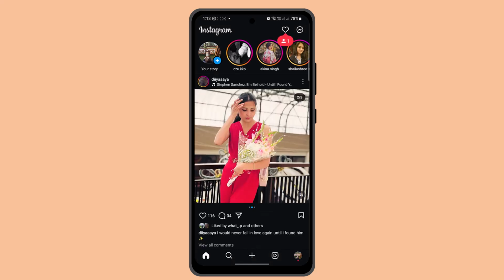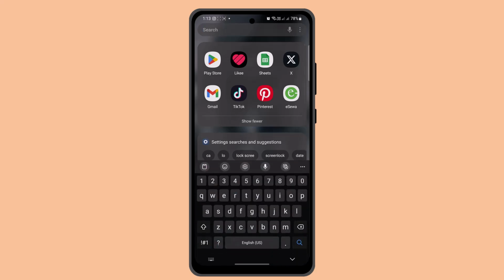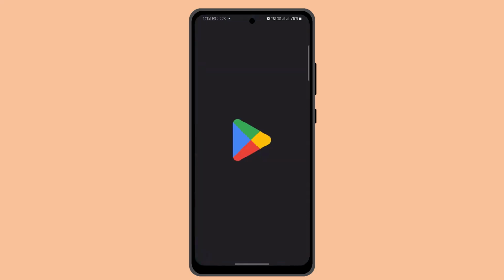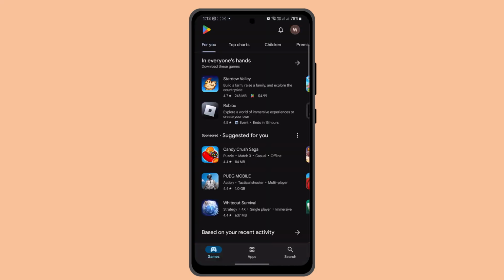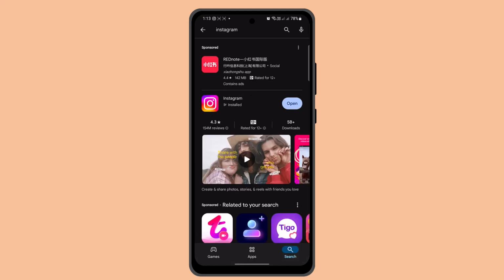How To Fix Instagram Auto Post When Possible 2025 !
Instagram’s auto-post feature is a great tool for scheduling and maintaining consistency in your posts, but it can sometimes encounter issues, like posts failing to upload as planned. In this video, we explore effective solutions to fix problems with Instagram's auto-post functionality. Whether it's caused by a poor internet connection, outdated app versions, or scheduling conflicts, these steps should help resolve the issue efficiently. The video outlines key troubleshooting techniques, such as resetting your internet connection, reinstalling the app, and rescheduling the problematic posts. These methods aim to address common underlying issues like app glitches or connectivity problems. By following the steps provided, you can regain control over your Instagram auto-post feature and ensure your content is shared as intended.

One of the first solutions discussed involves checking and resetting your internet connection. Instagram requires a stable internet connection to upload scheduled posts successfully. If you’re experiencing issues, restarting your router or switching to a different network may help. If the problem persists, reinstalling the Instagram app is recommended. Sometimes, app updates or corrupted data can interfere with the auto-post functionality. Uninstalling and reinstalling the app through the Play Store or App Store refreshes the app's data and resolves these glitches.

Another useful method is rescheduling the affected media. By locating the post in question and saving it again, you can attempt to reschedule it for a new time. This approach ensures that the content is correctly uploaded without any residual errors. These steps are simple yet effective in addressing a range of issues related to Instagram’s auto-post feature. For more tips, ensure your app is always updated and consider clearing the app cache periodically to prevent further issues.

Timestamps:
0:00 Introduction
0:07 Steps to Fix Instagram Auto-Post Issues
0:13 Checking and Resetting Internet Connection
0:26 Reinstalling the Instagram App
0:50 Rescheduling Media for Auto-Post
1:15 Conclusion